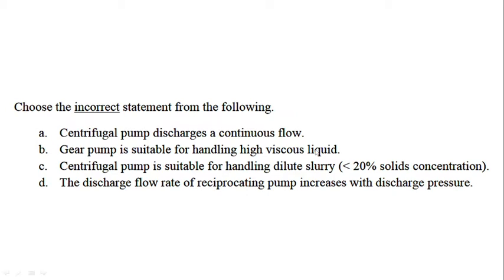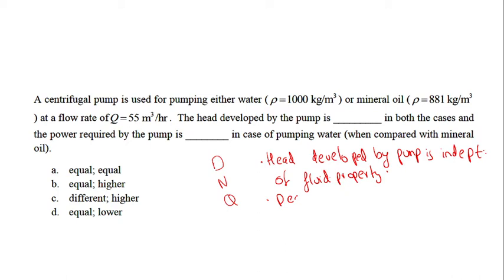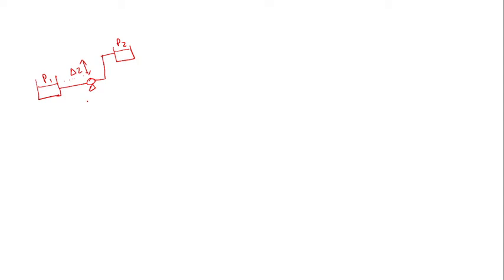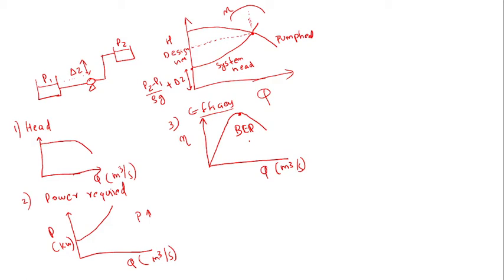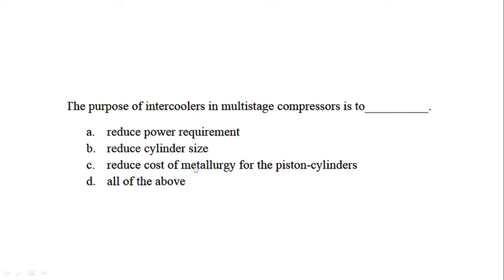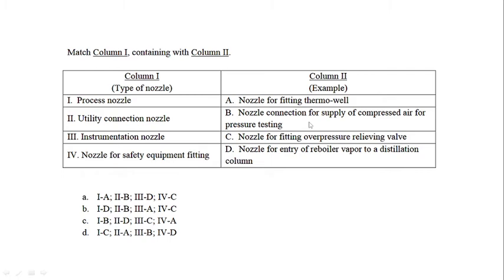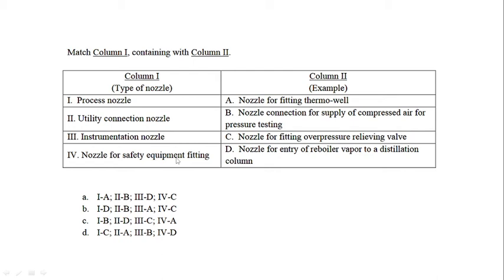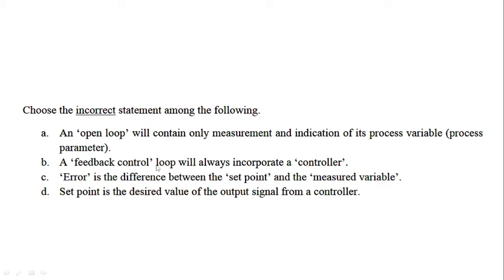WEEK 11 Assignment solution-noc-22-ch48